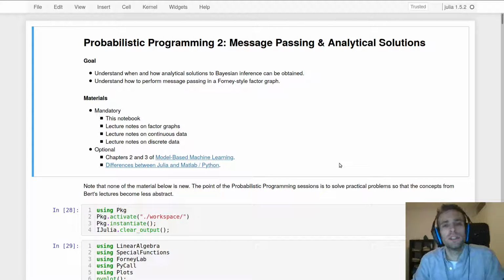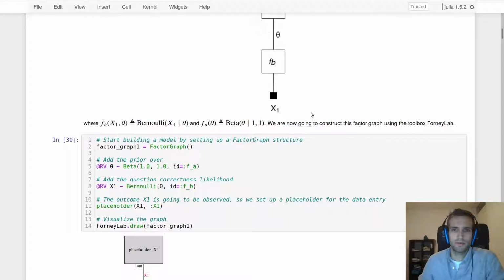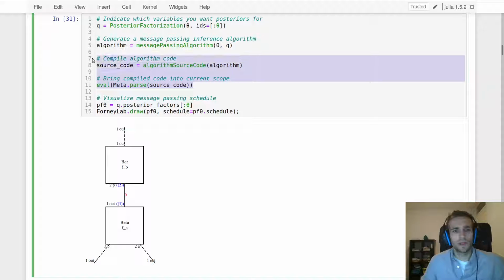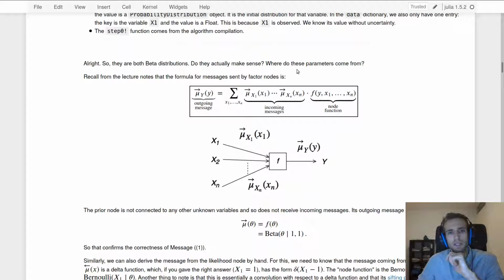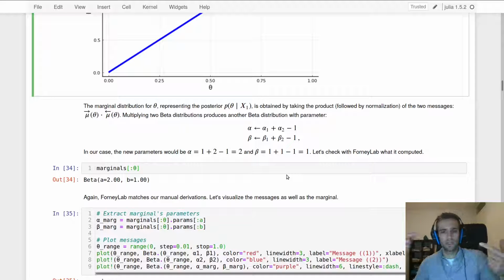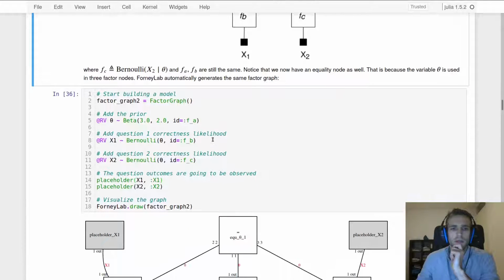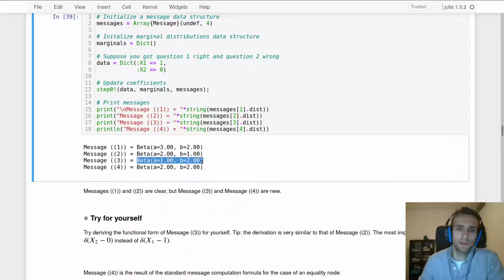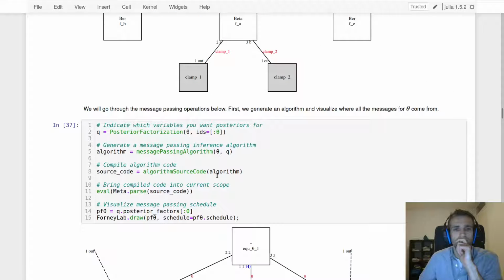5SSD0 PP2 Message Passing on Factor Graphs - Bernoulli-Beta